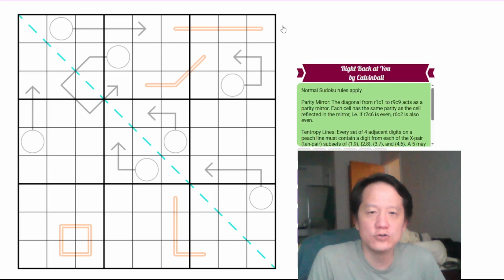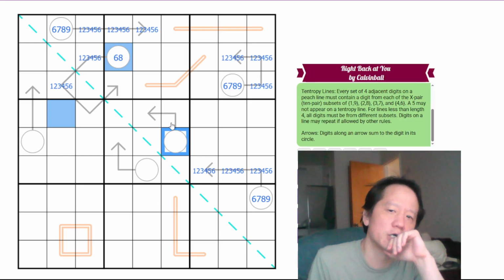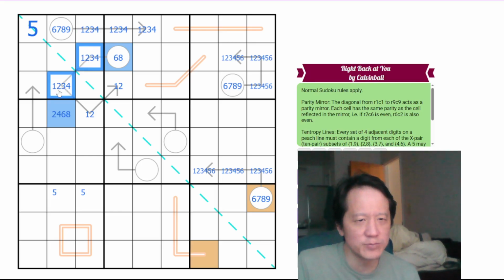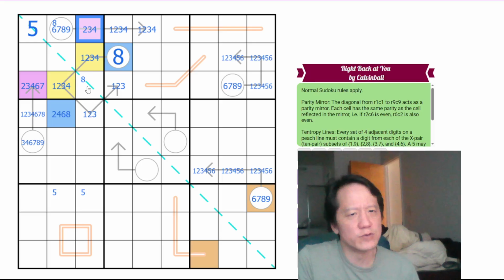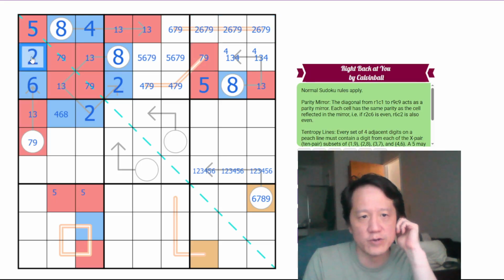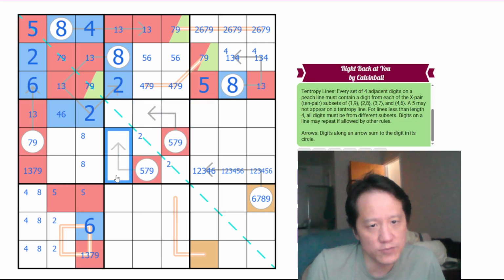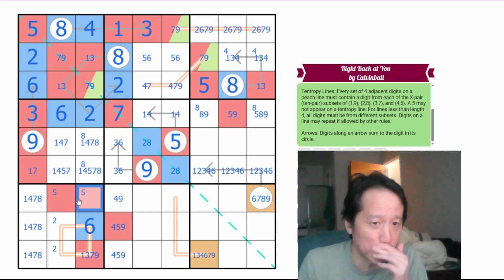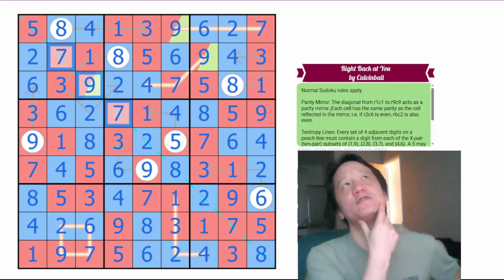Frank Puzzles About Right Back at You | Challenging Variant Sudoku